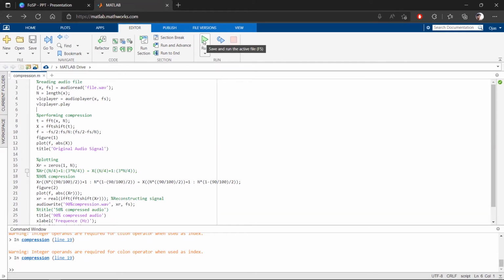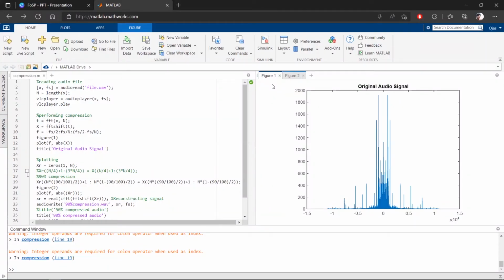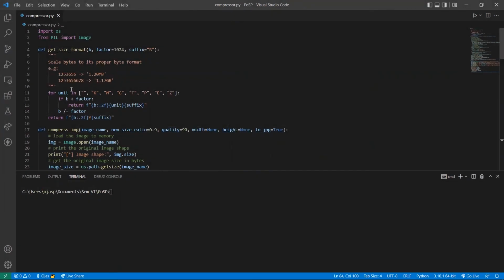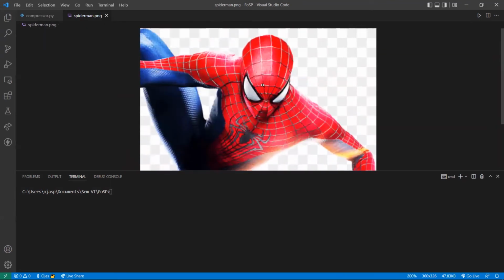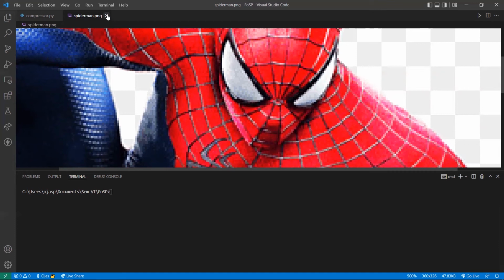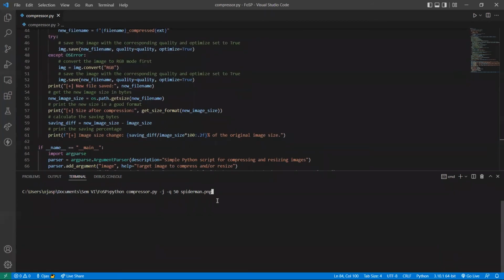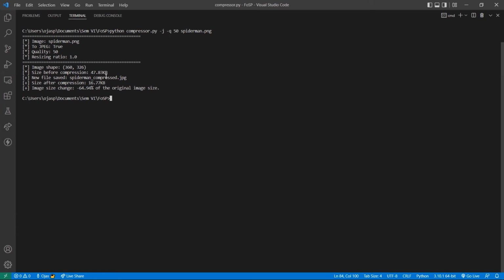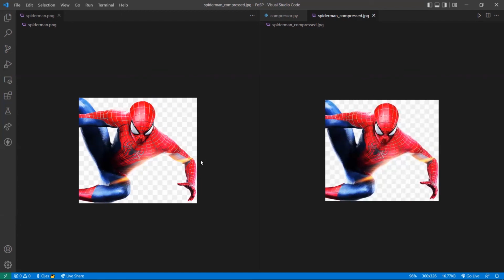Signal Compression in Foundation of Signal Processing